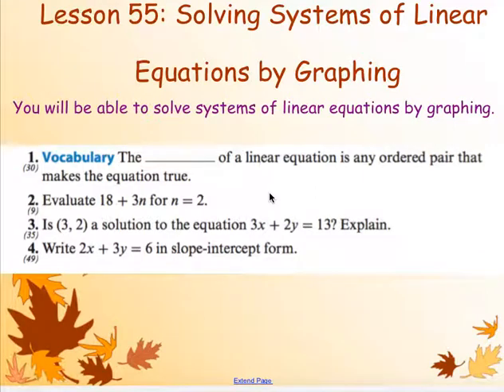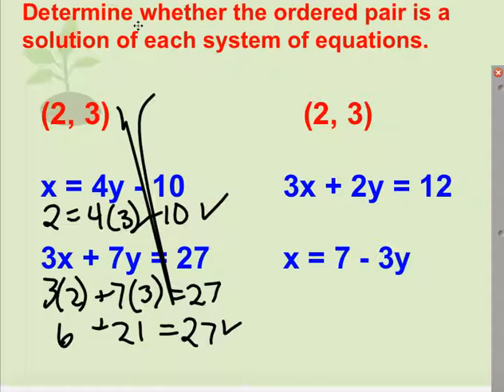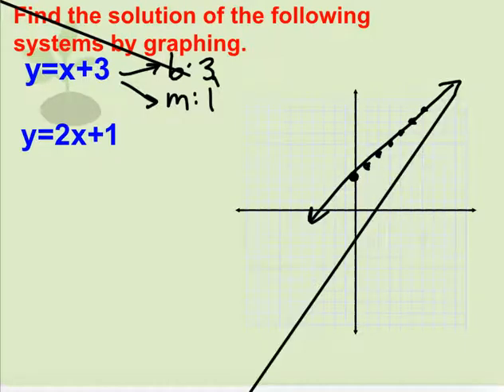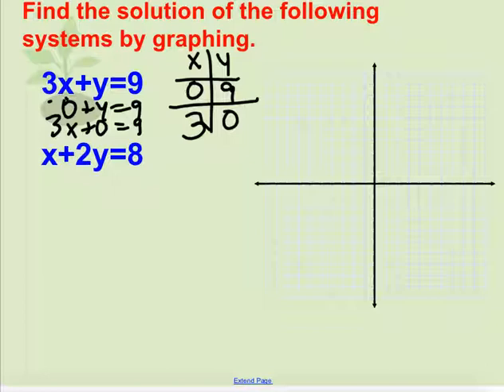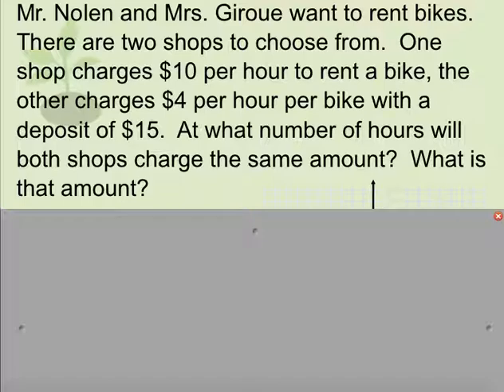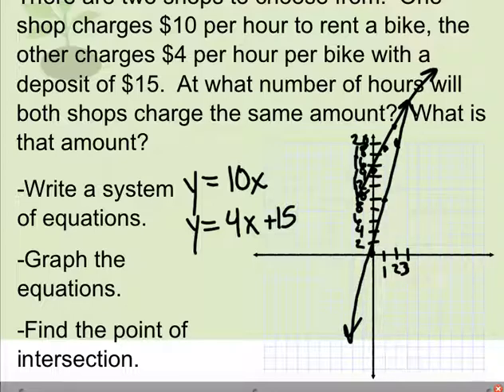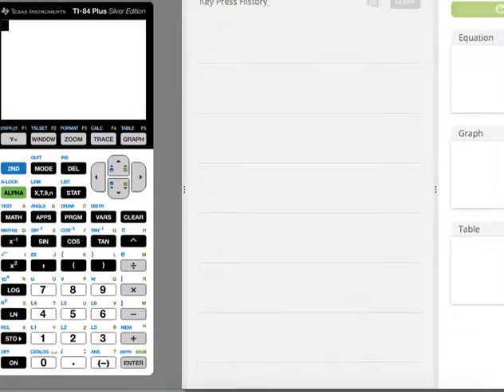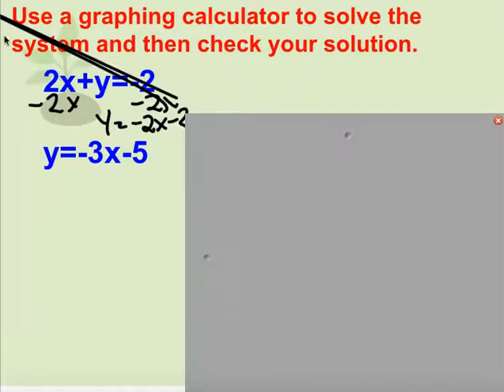Lesson 55 Saxon Algebra 1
Solving systems of equations through graphing